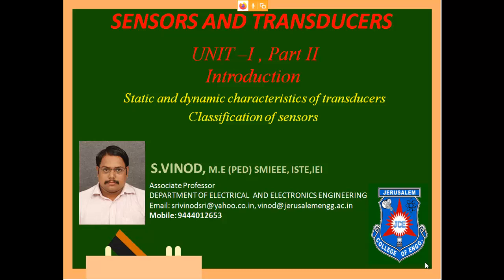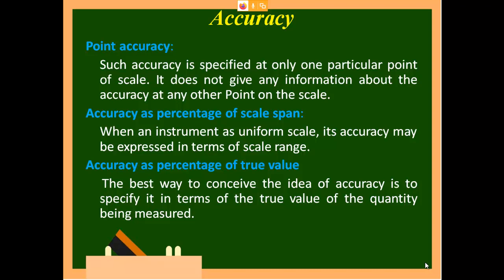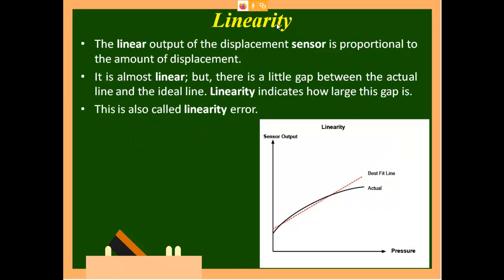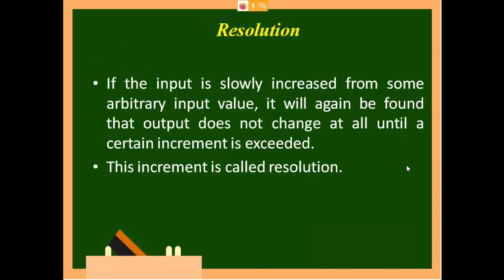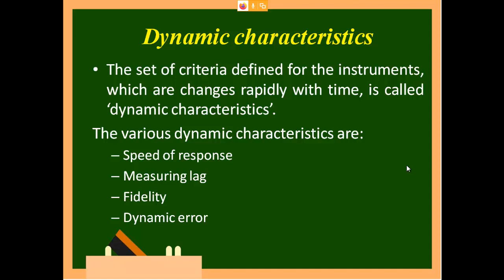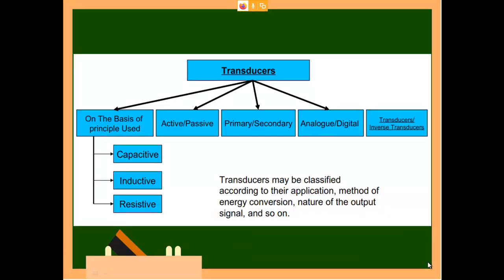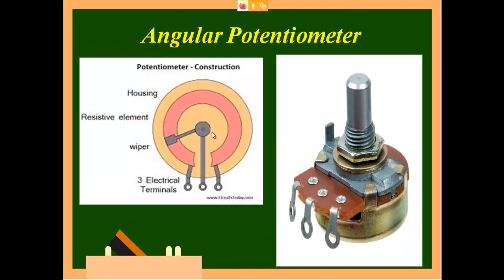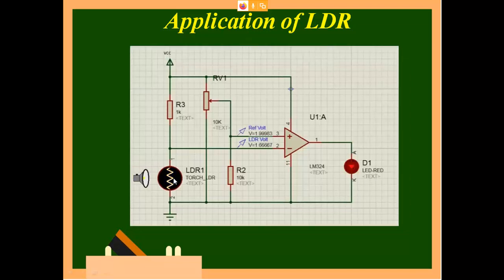UNIT I Part II Static and dynamic characteristics of transducers, Classification of sensors